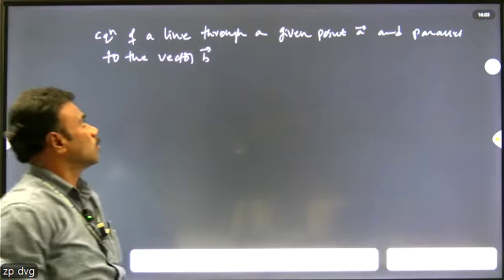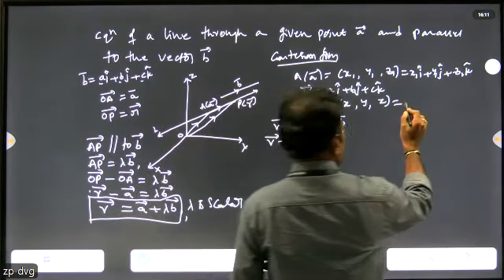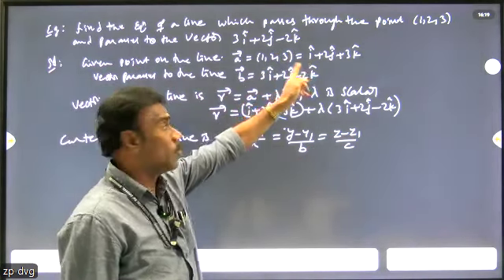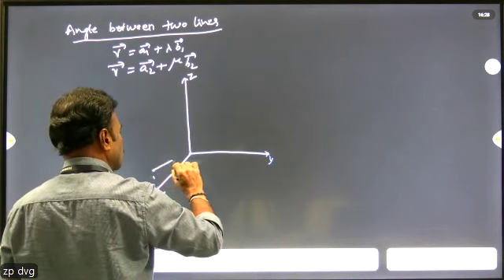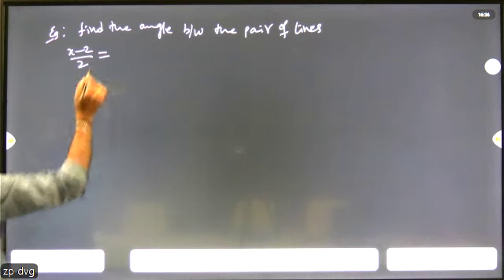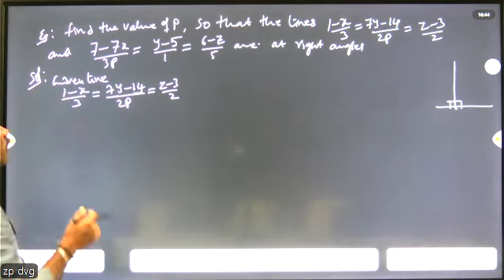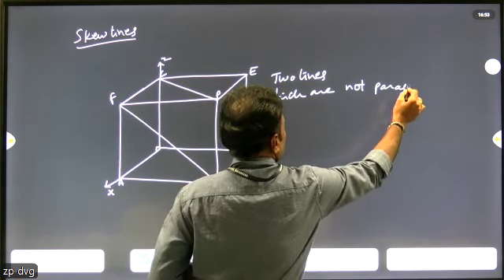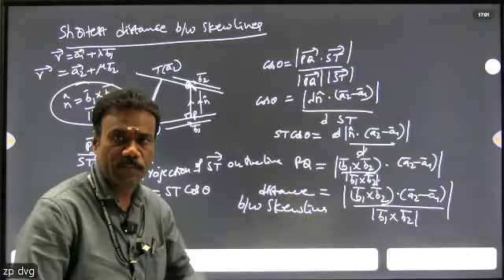MATHEMATICS| CH 01-A | THREE DIMENSIONAL GEOMETRY | 07- JAN-2